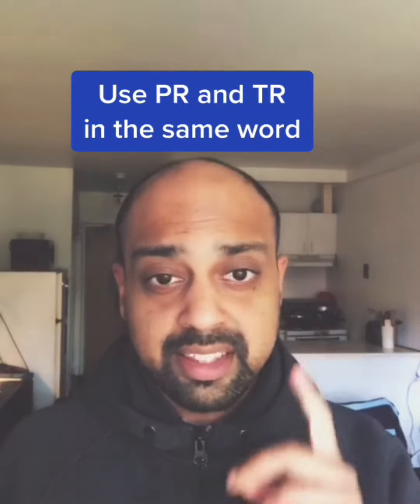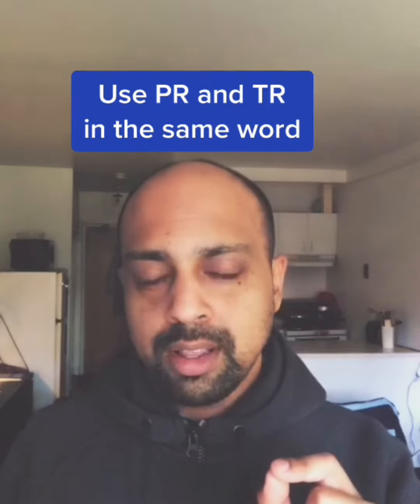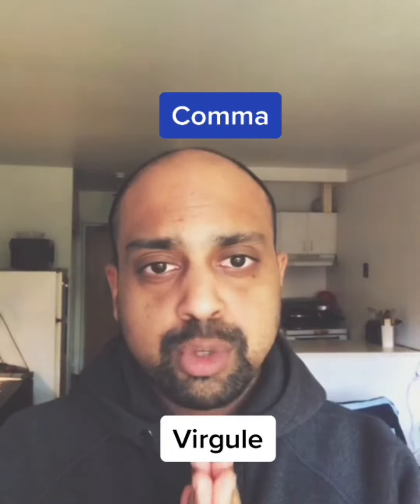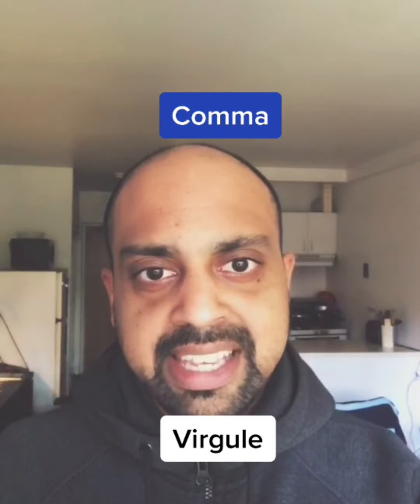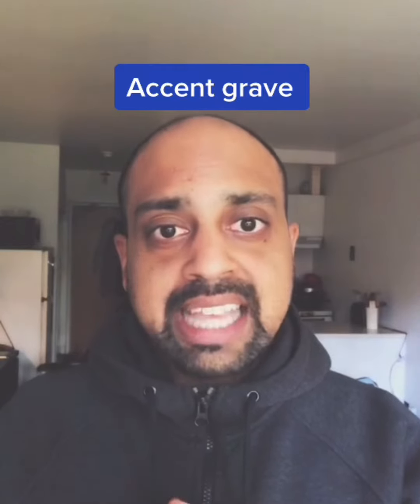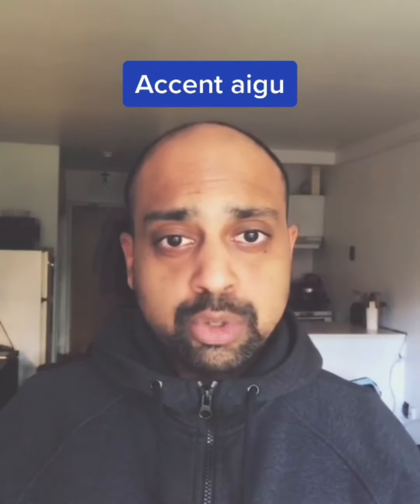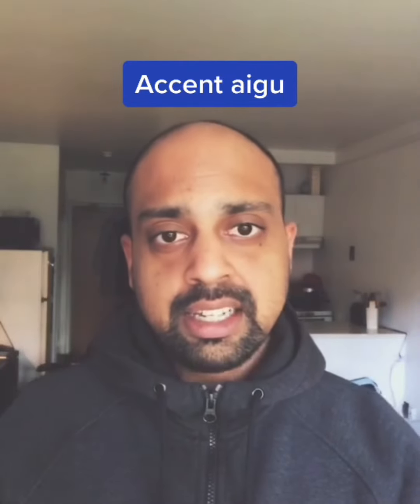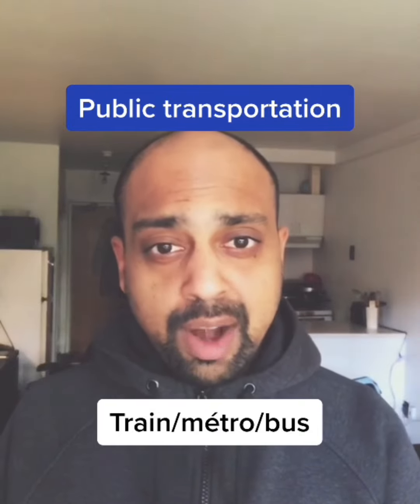VOLUME 4 | Short French Nuggets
Always more value from these short nuggets, enjoy!

My goal is to french like french people speak it, not like you've been taught at school.

Language learning methods are cool, but most of the time they teach you boring stuff and phrases or words you will NEVER use in every day situations.
If you are watching my content, then you know I am not an advocate or robotic content. My goal is to make you sound like an actual french person by using the right words, expressions, accent, tone, how does that sound ?

I hope you liked that video, and I hope it provided you with value !

On my Instagram account, you will find exclusive content, new words every day, nicely curated pictures from France, live videos, and cool stories too !

My name is Mervine, born and raised in Paris. I've always loved the beauty of french language. I think it's rich and powerful. It can put a specific word on any emotion or feeling or mood. I think it's a great weapon when it comes to articulate oneself.
My goal is to educate people with formal and informal french you can use everywhere, in any context and situation.
Wether you have been studying french in the past, forgot about it and want to get back to it, or you're a total beginner and would like to explore, or you've been to France lately and had a hard time understanding people because they speak too fast and use slang...you will find what you need.
I will put general videos, as well as specific playlists you can binge watch like a TV show.
I love to talk, answer questions, comments, and I'm super open-minded so let me know what you like about my videos, or what you don't like, what you would like to see more, and PLEASE, use the comment section as an opportunity to express yourself in FRENCH.
Don't be shy, of course in the beginning there will be mistakes and typos, but we all start somewhere. So regardless of your current level, feel free to engage, participate and add value to this channel.
A Youtube channel is dynamic, in a sense that it changes, evolves and gets better with time, and it all depends on how my students will respond.
I can't wait to read your comments and answer your questions.
En attendant, je vous souhaite bien du courage dans votre quête de maîtrise d'une nouvelle langue !